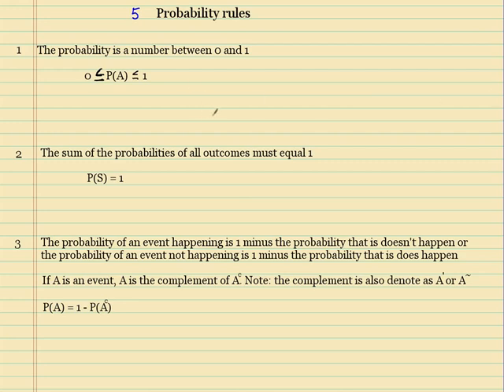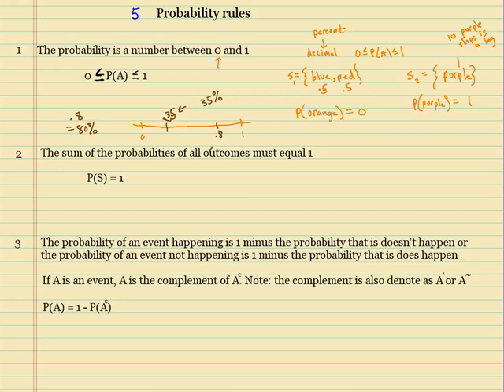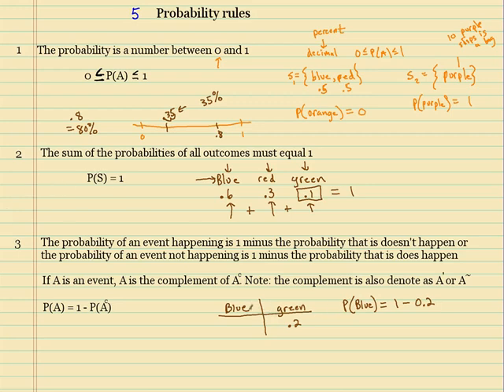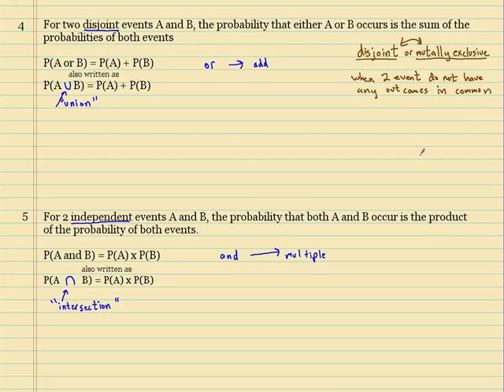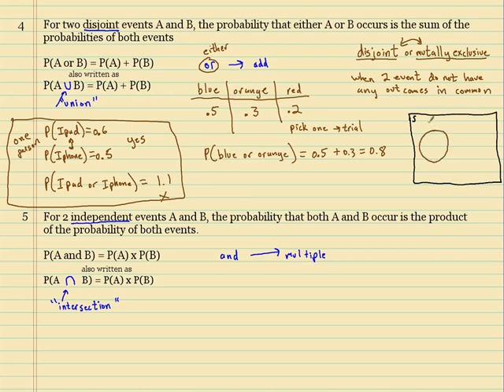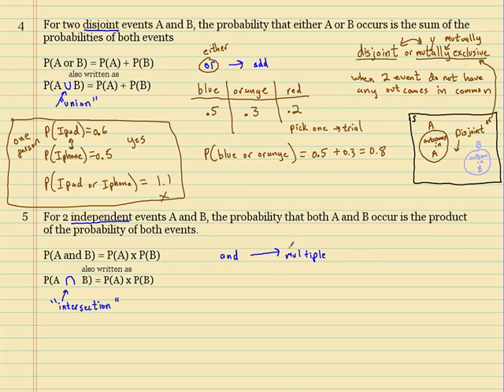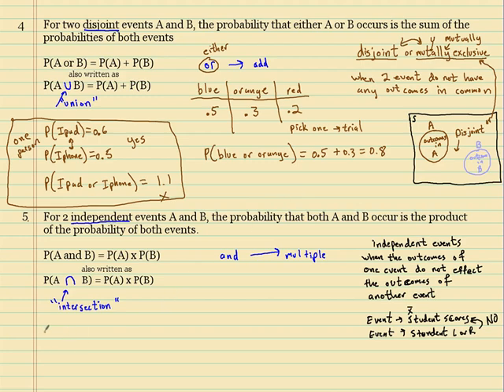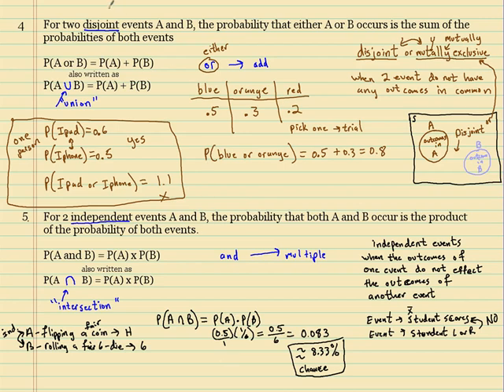Probability Rules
This video defines the 5 probability rules. 2 rules involve formulas for disjoint and independent events.